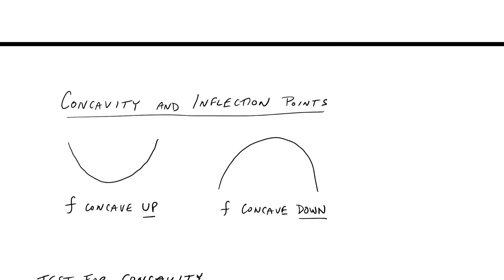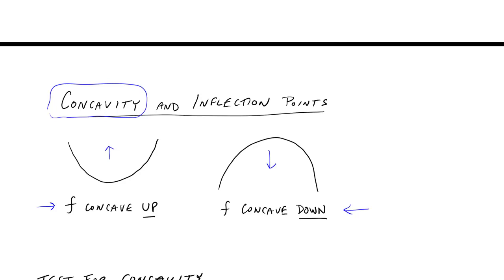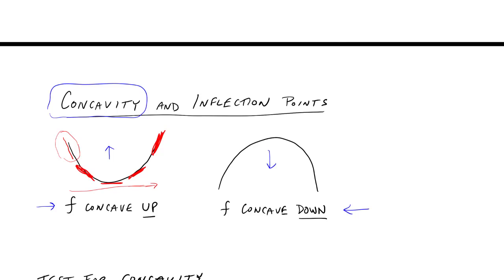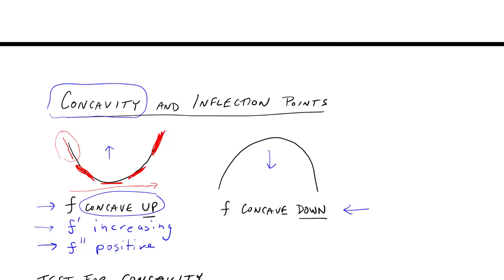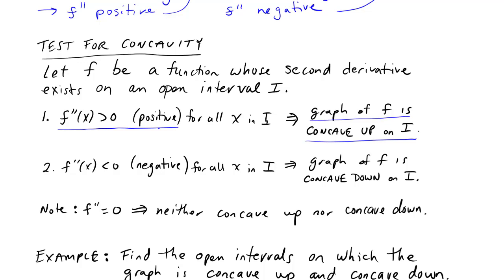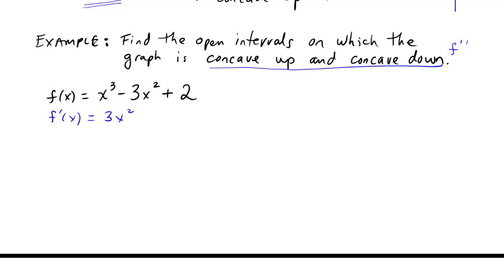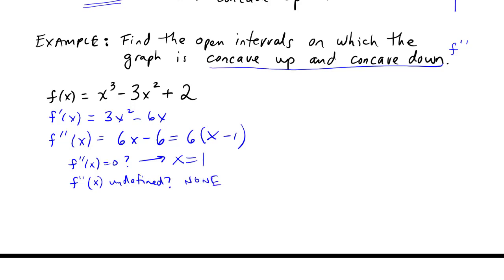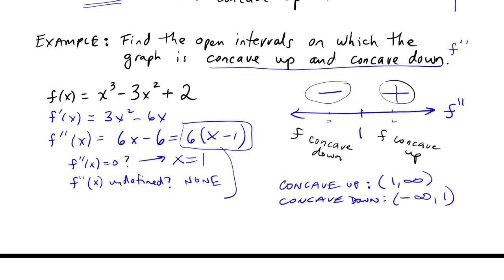CalculusI WhatDerivsTellUs Part B Part 1